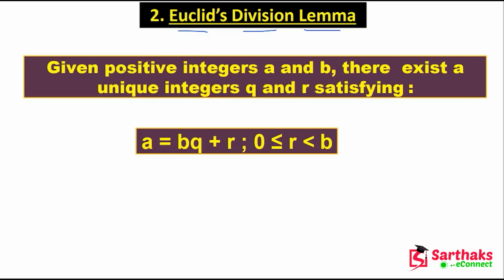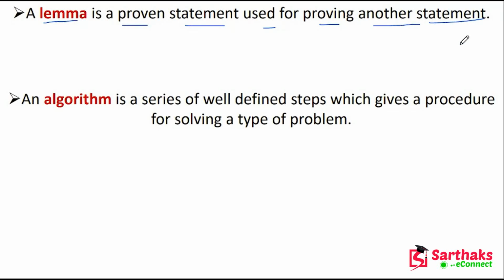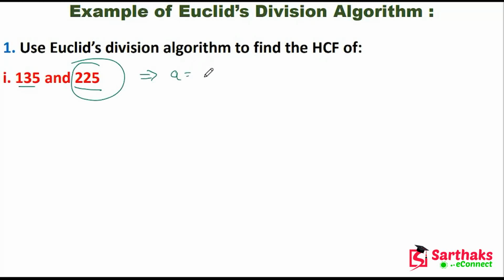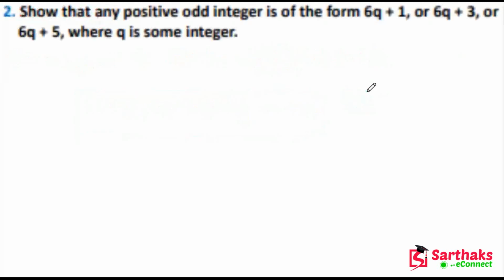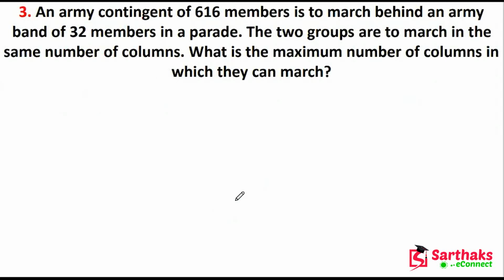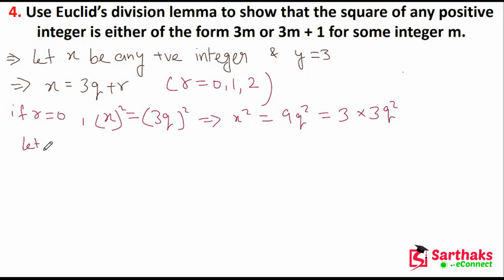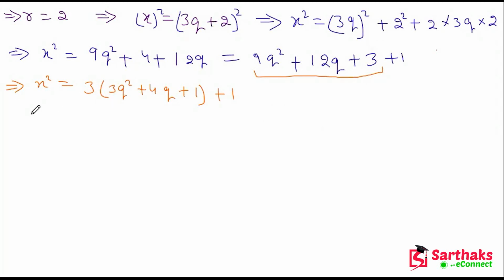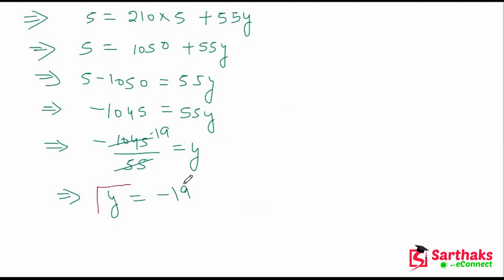Real Numbers L2 | NCERT Class 10 Maths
✔️ Class: 10th
✔️ Subject: Maths
✔️ Chapter: Real Numbers
✔️ Topic Name: Real Numbers Lecture 2

NCERT Class 10 Maths Chapter 1: Real Numbers Lecture 2

🎓 Education Level: Class 10 NCERT Mathematics
📚 Curriculum: NCERT (National Council of Educational Research and Training)

Join our growing community of learners and embark on a journey towards mathematical excellence!